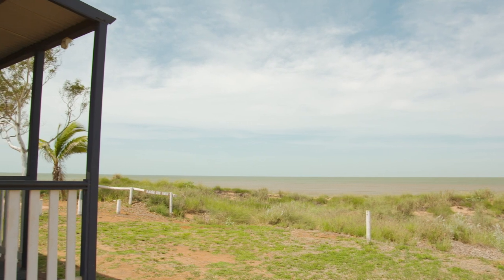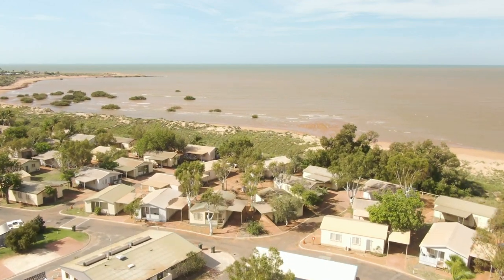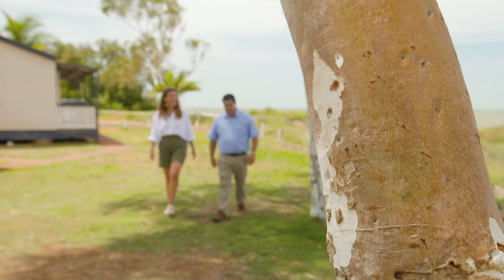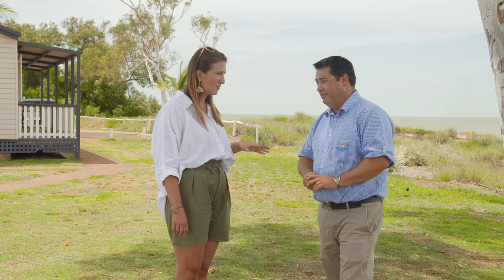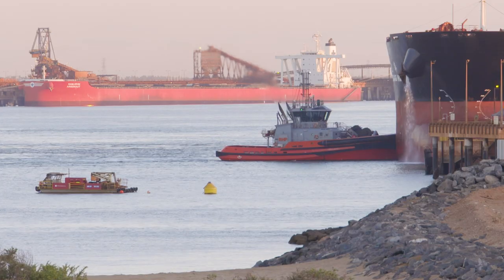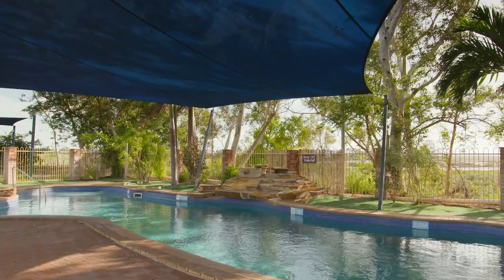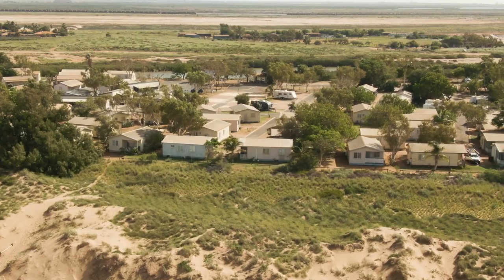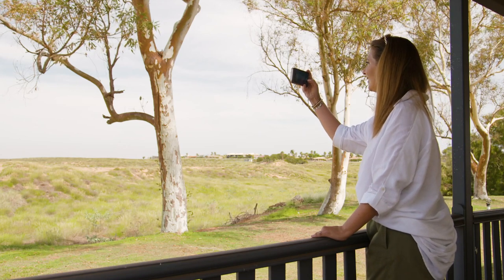Destination WA - Discovery Parks Port Hedland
Discovery Holiday Parks Port Hedland is positioned right on the coast, offering incredible coastal views.